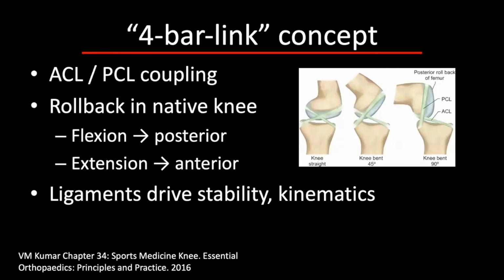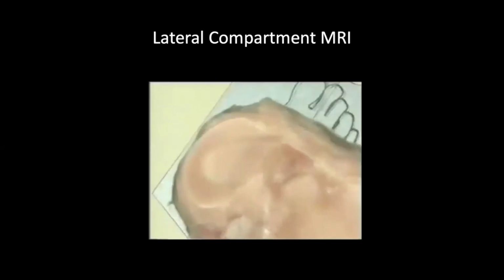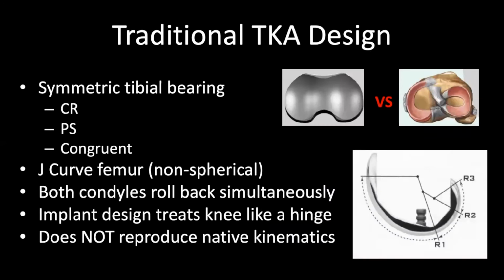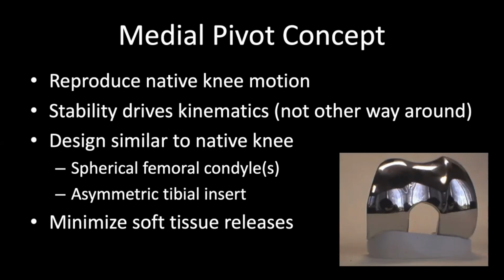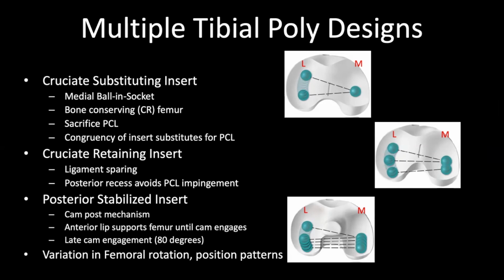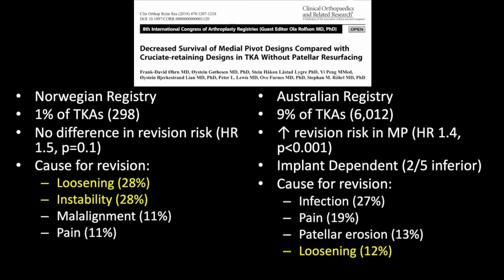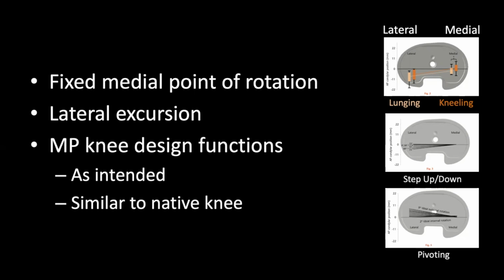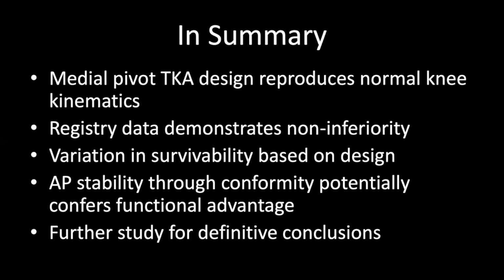Medial Pivot Total Knee Arthroplasty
This video describes the history, design rationale and results of the medial pivot design in total knee arthroplasty